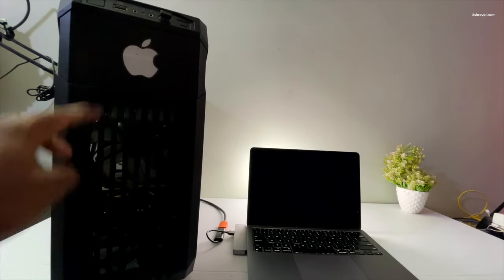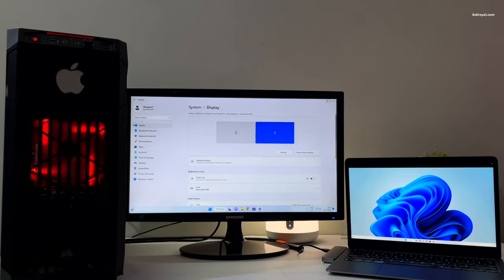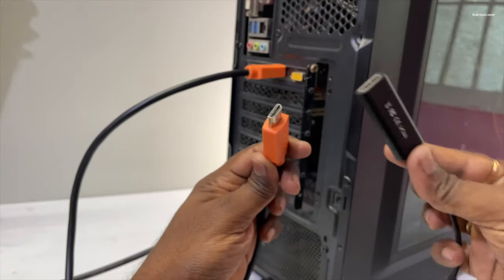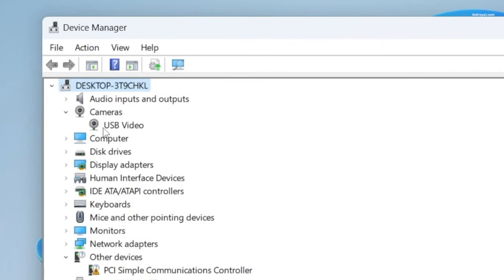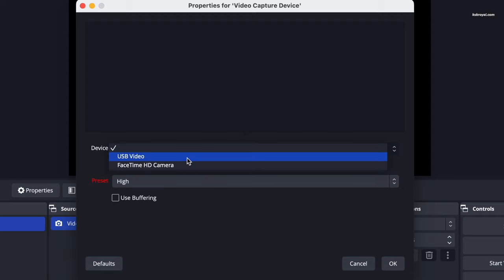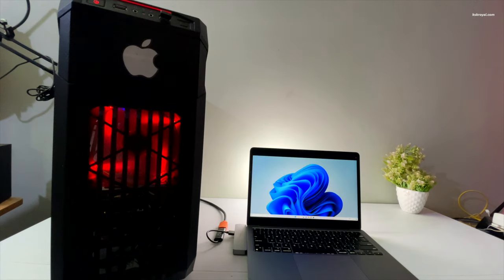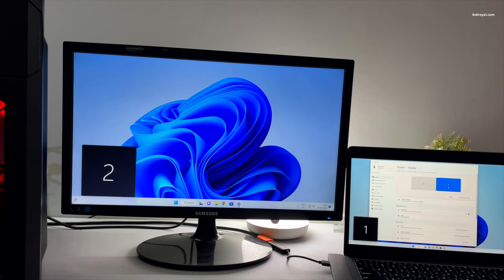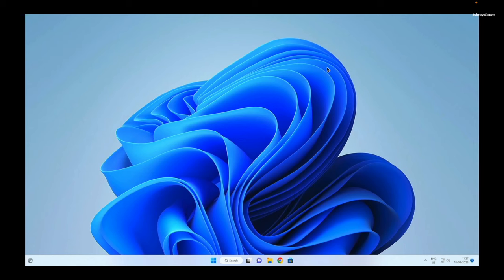How To USE Laptop As Monitor || Turn ANY Laptop into Secondary Monitor 2023 (NEW)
In this Video, I will show you how to use your laptop as a monitor in 2023. Whether you're looking to expand your desktop or use your laptop as a secondary monitor, this guide will walk you through the steps to get the job done. Follow this video and setup your laptop into a fully functional secondary monitor.